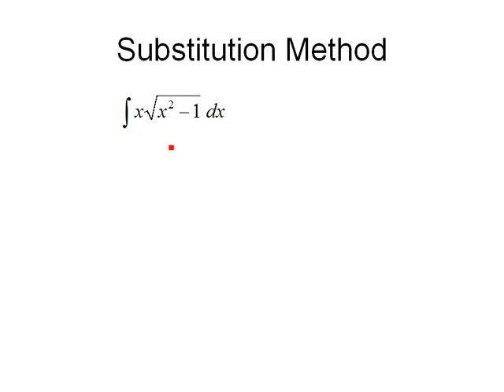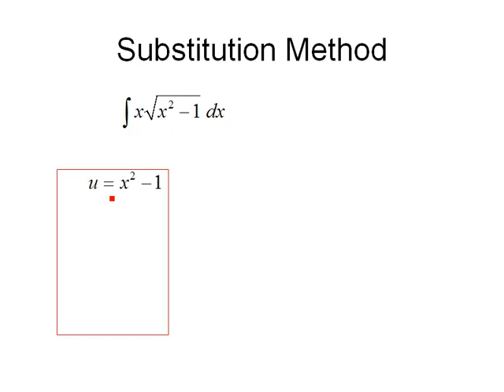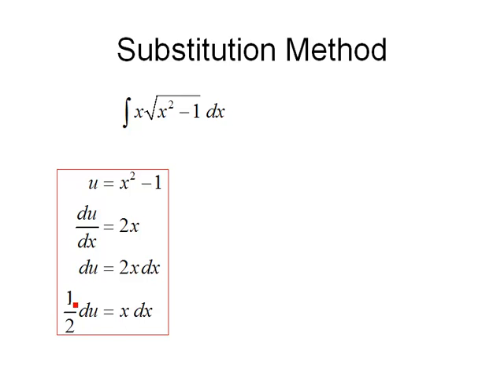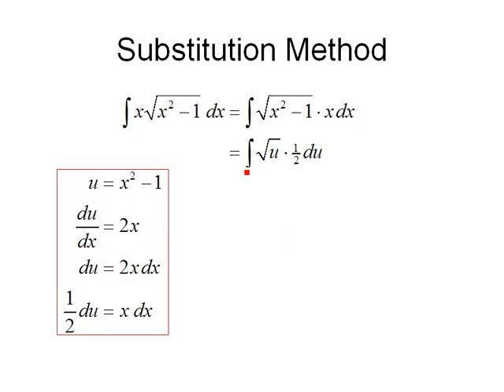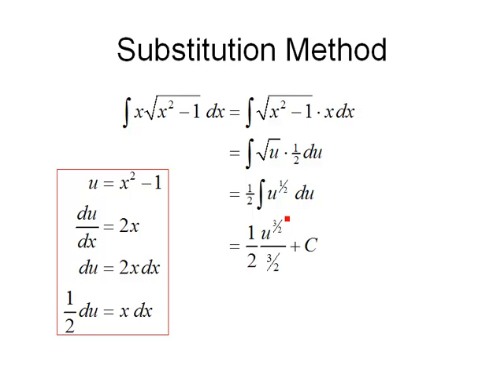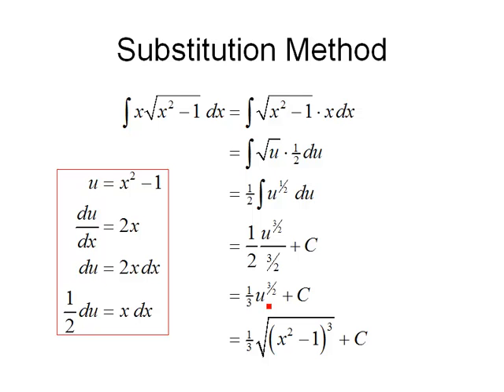Substitution Method - Example 4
An example of the Substitution Method to find an antiderivative.